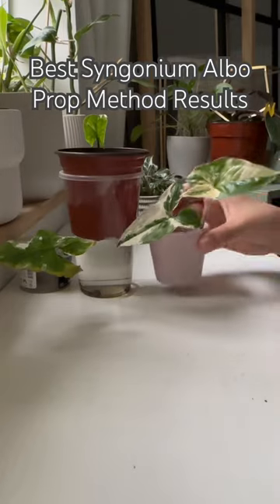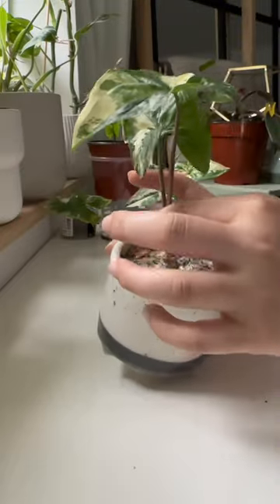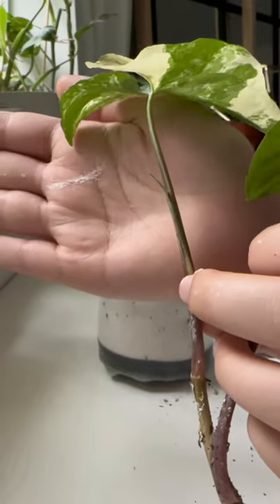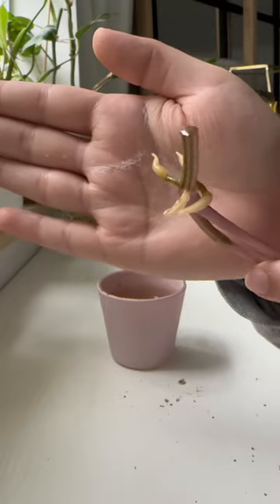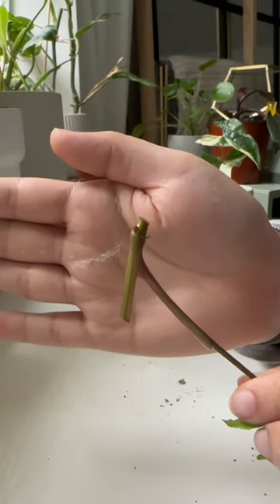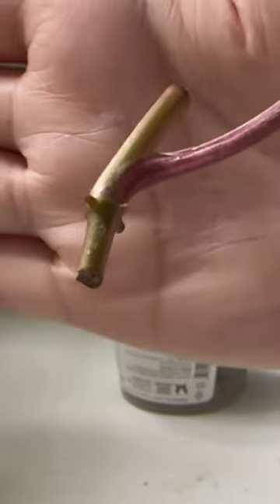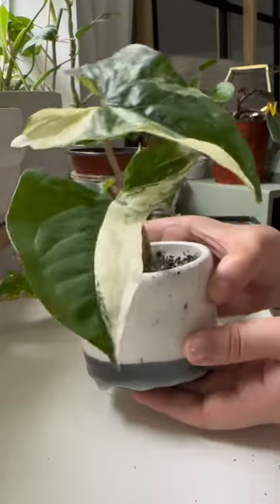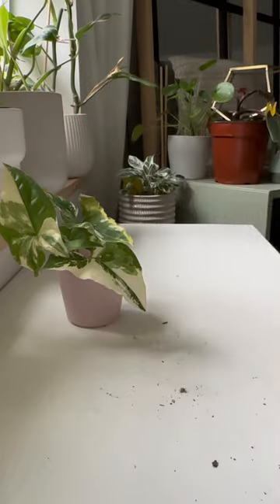BEST Syngonium Albo Prop Method